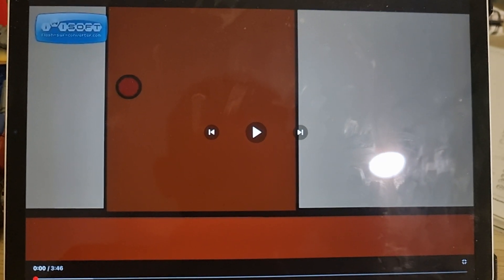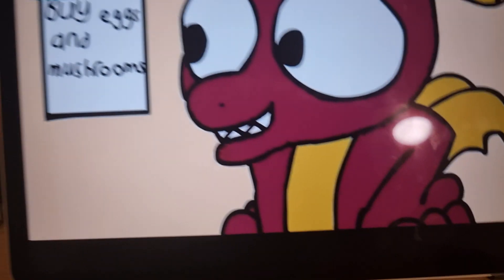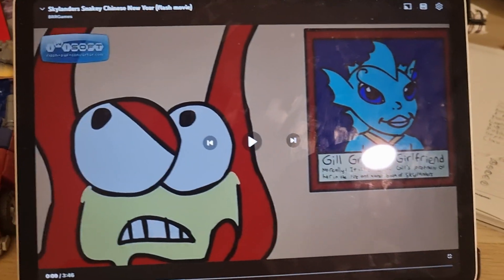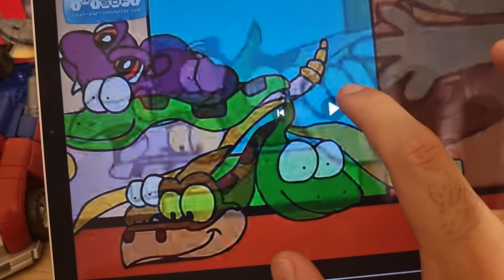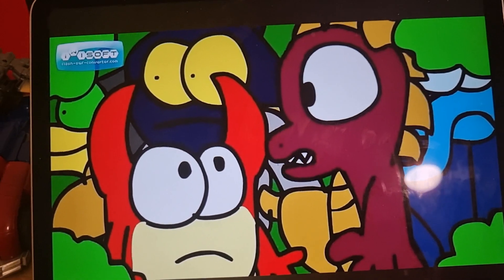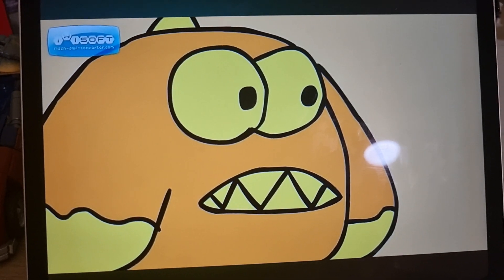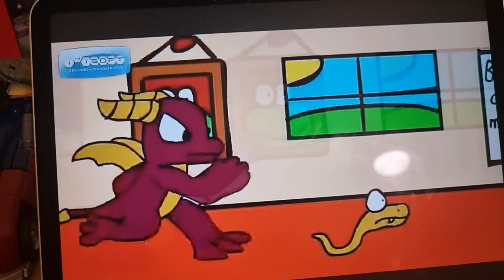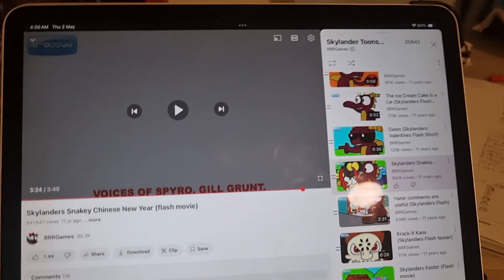BRR's Skylanders Animation Commentary: Skylanders Snakey Chinese New Year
Day 6 of my Skylanders fan animation commentary series. Here is the Skylanders Snakey Chinese New Year special, the first Skylanders Chinese New Year themed animation I did.